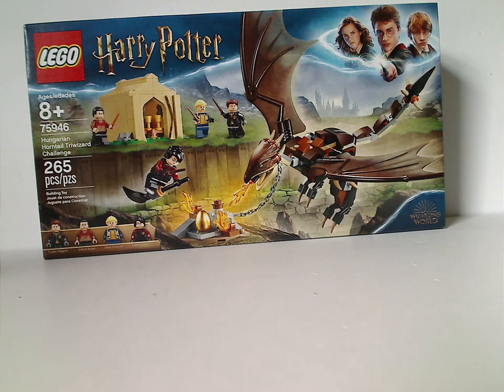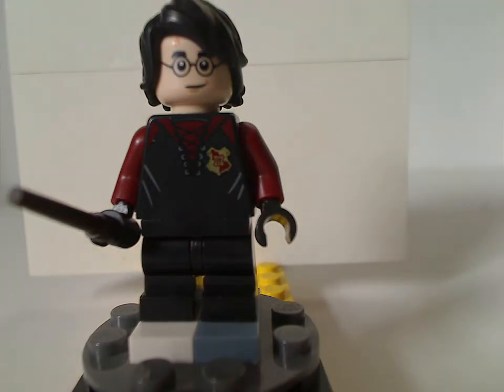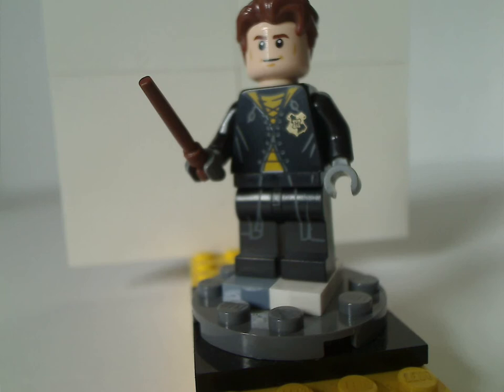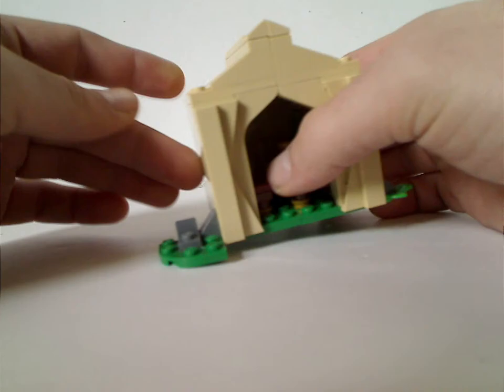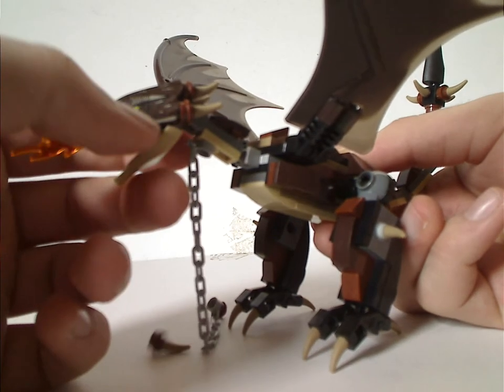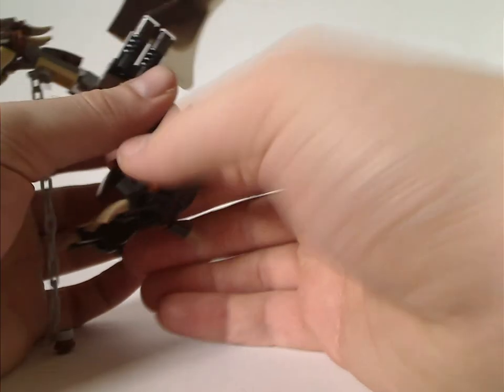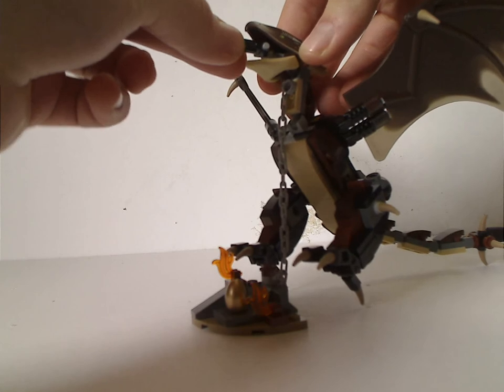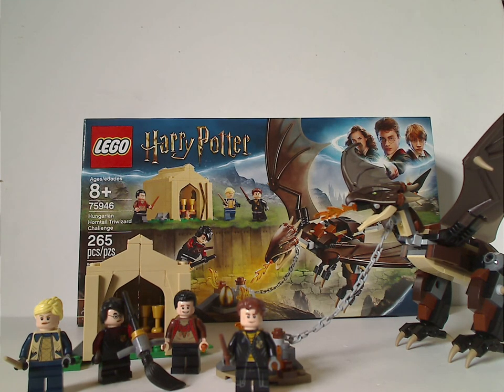Lego Harry Potter Review: Hungarian Horntail Triwizard Challenge